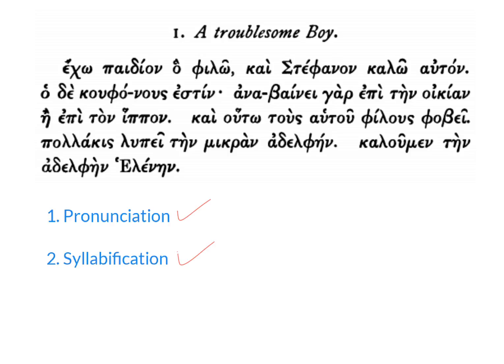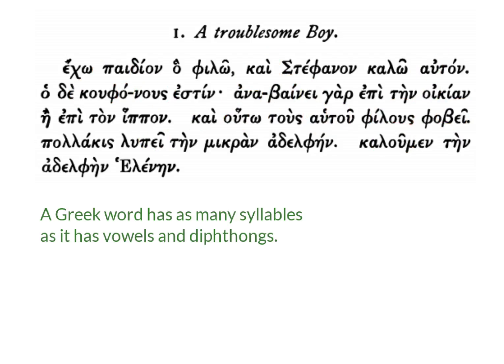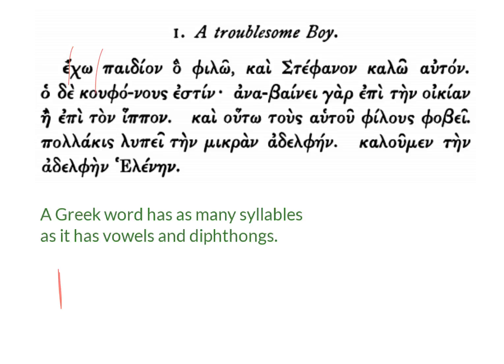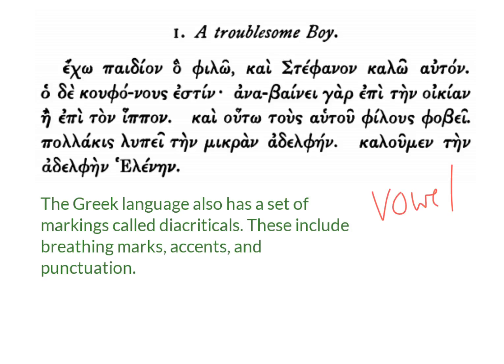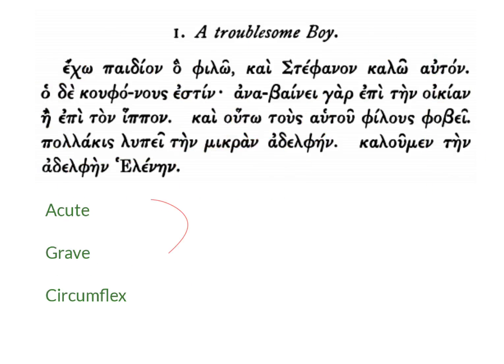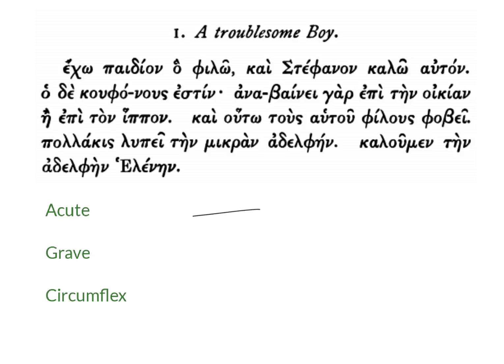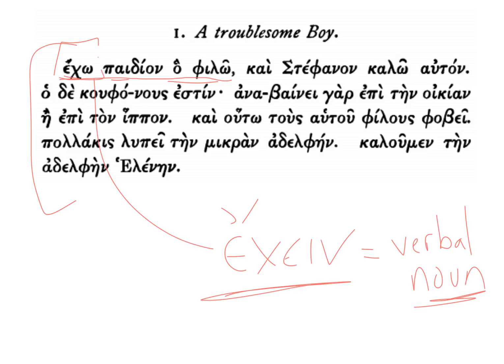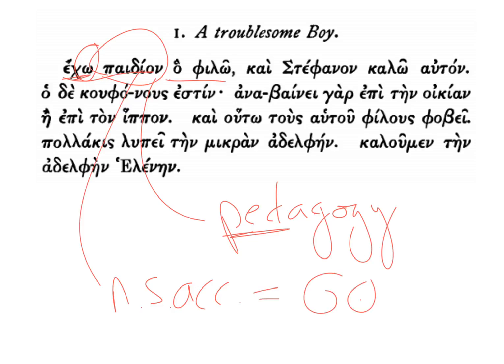MossMethod for Greek, Module I: Lesson 1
In this freely available preview, Dr. David C. Noe explains some important aspects of the Moss Method for Greek. Expert, Self-paced, Accessible.